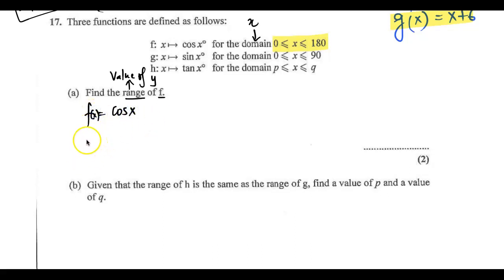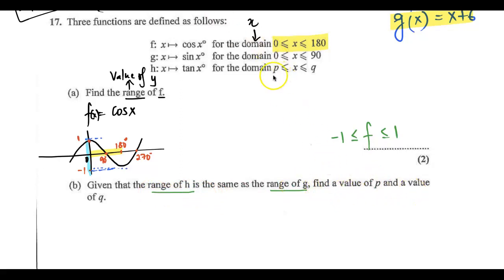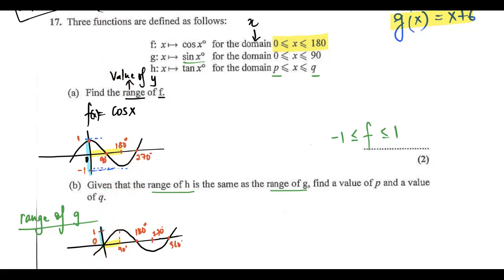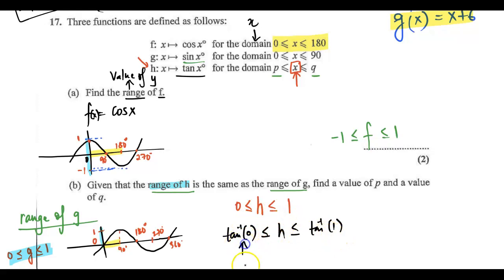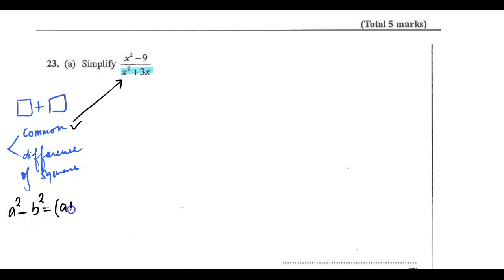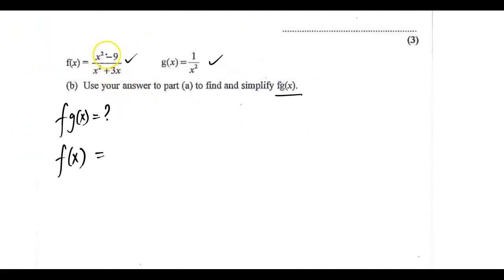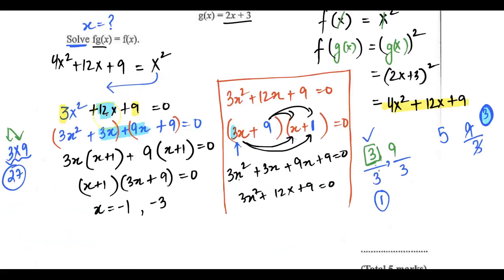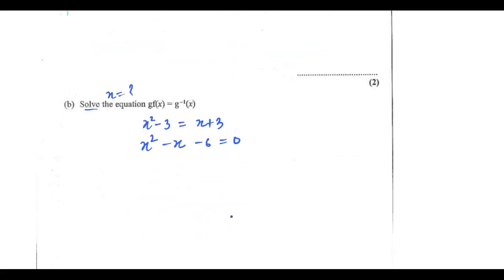FUNCTIONS PAST PAPER QUESTIONS(PART-2)